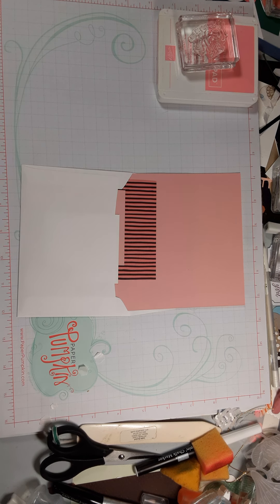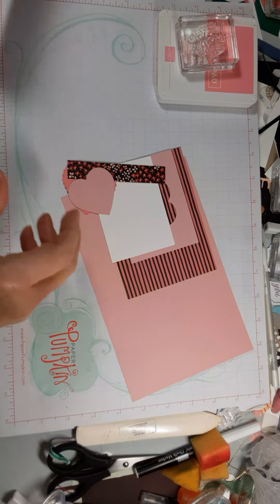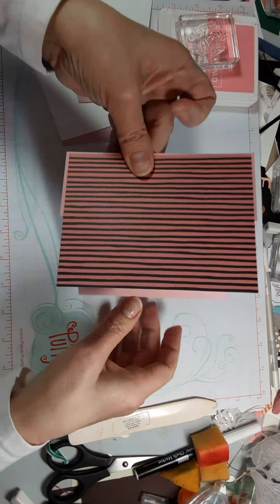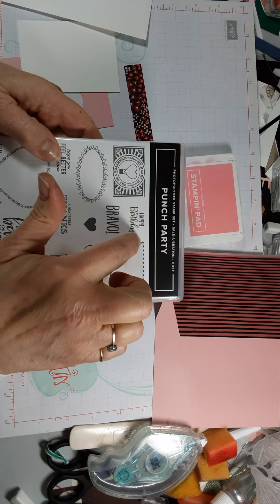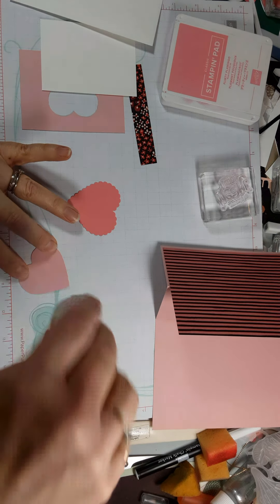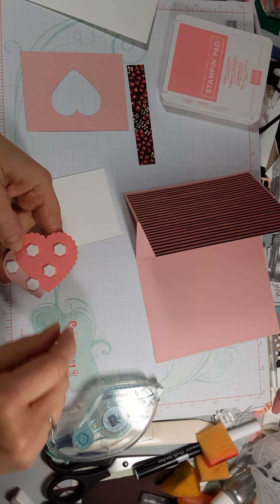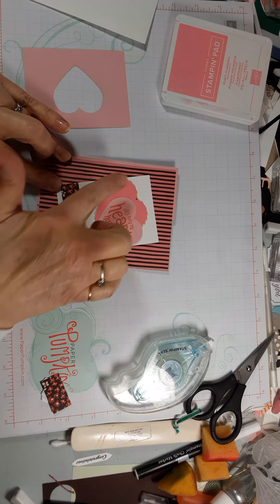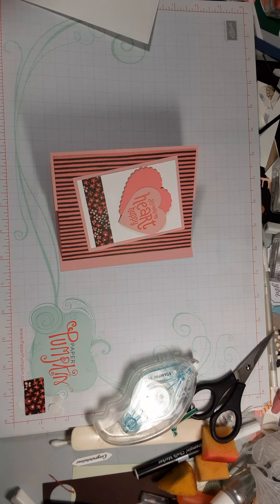Alternative Z Fold Card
February 4 Card Class

Supplies:
• Stamp Sets – Punch Party (SAB host 155300)
• Card Stock/Paper – Blushing Bride (131198); Flirty Flamingo (141416); Basic White (159276); Flower & Field DSP (SAB  155223)
• Stamp Pads –Flirty Flamingo (147052)
• Accessories – Heart Punch Pack (151292); Dimensionals (104430)

Measurements:
• Blushing Bride:  8 ½” x 5 ½”      3” x 4” (punch smooth heart)
• Flirty Flamingo: scrap for scalloped heart punch
• Basic White:  5 ¼” x 4” (optional for inside)  2 ¾” x 3 ¾”
• DSP:     5 ¼” x 4” ¾” x 2 ¾”

Leslie Percival
Independent Stampin' Up! Demonstrator
(603)209-STMP (7867)